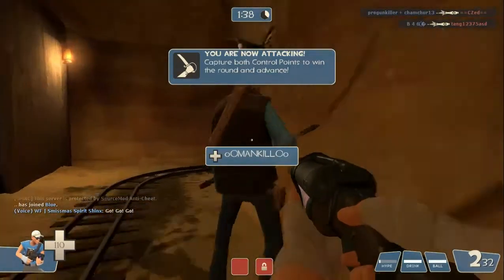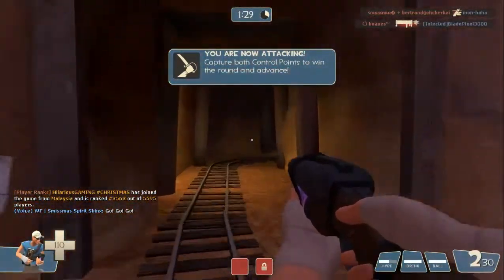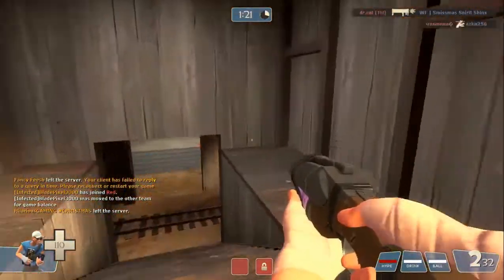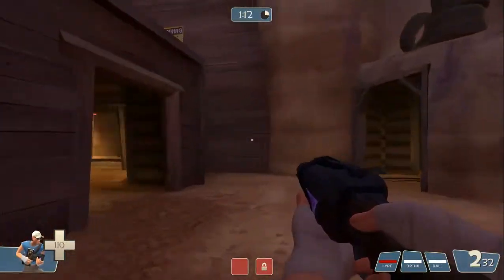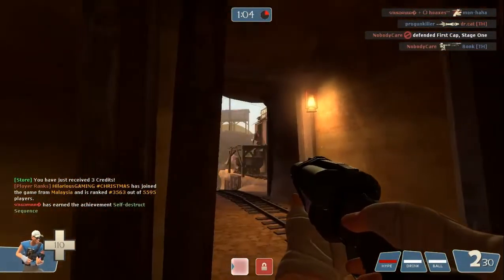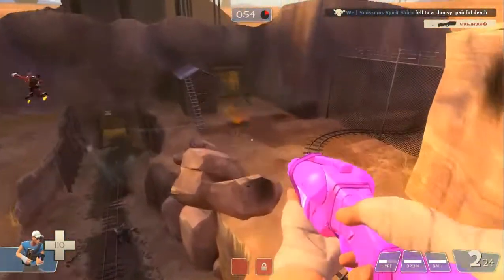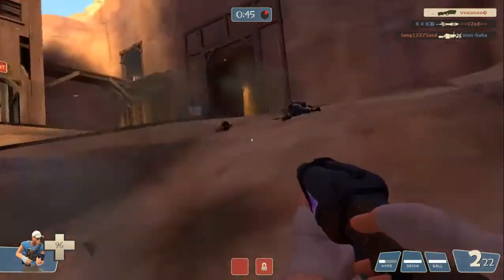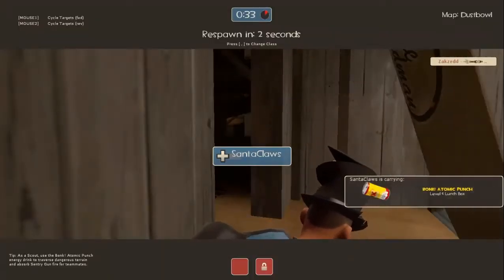Tf2: New Soda Popper Tweak [Smissmas 2013 Gameplay/Commentary] Team Fortress 2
New and improved...or maybe not...depends. Scout's Soda popper has been tweaked and updated by valve.